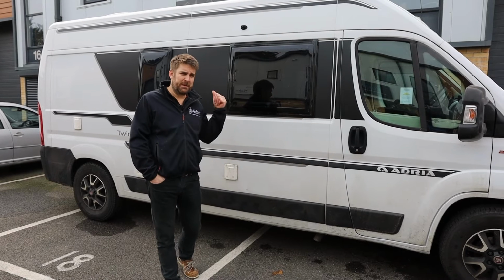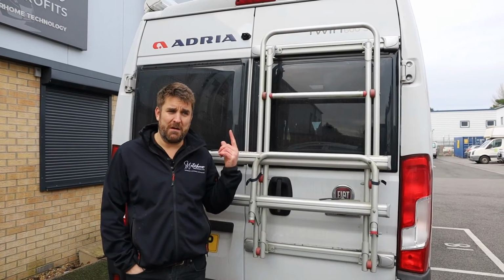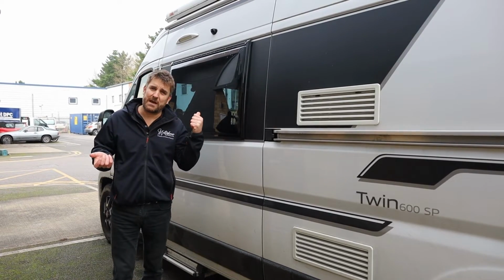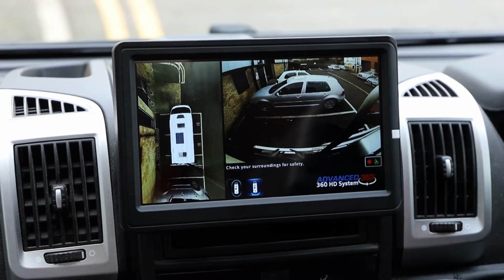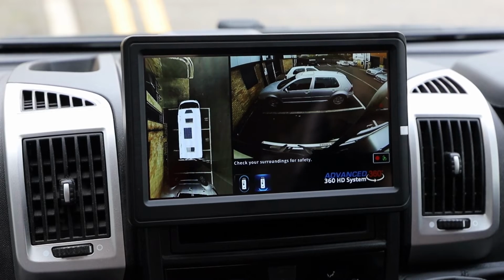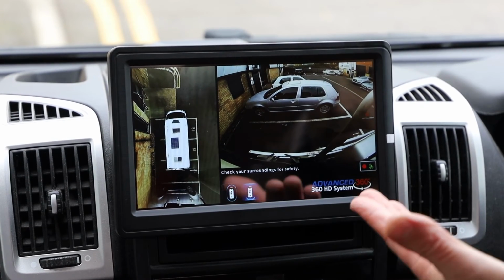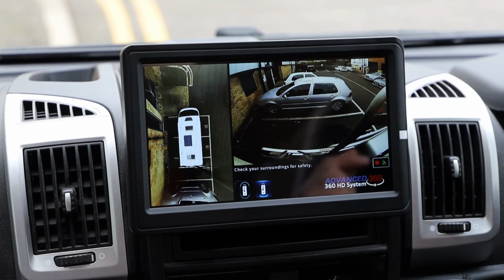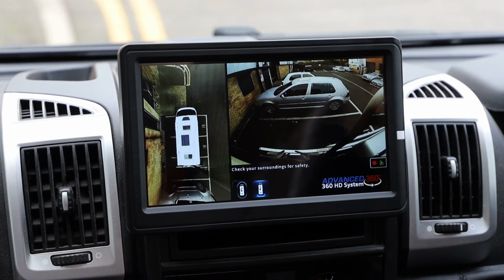Adria Twin (Fiat Ducato) Camper Van gets a Personalised 360° High Definition Camera System!!!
A slightly different Advanced 360° HD Camera System install today on this 2018 Adria Twin (Fiat Ducato) Sliding Door Conversion.

Utilising 4 individually mounted 1080P (Full HD) Cameras that give you an all-around “Real-Time” view of your Campervan or Motorhome whilst in motion. The system comes as standard with a 10" High Definition Screen that allows you to always have a 360° Overview as well as a view either of the Front or Rear Camera at all times.

This customer has sight difficulties in one eye so we fitted the display in the central radio position as this was the best place for her to view it easily and she didn't require a radio. We then coded the indicator cameras to show a live view of only the left side of the vehicle for both indicators as this side is her blind spot.

With its onboard 1TB Hard Drive, it also means it can be used as a Dash Camera system that is constantly recording your journey so that in the event of an incident, you can prove exactly what happened.

If you are interested in any of the products seen in this video, please get in touch via the website, contact form or telephone.

Specialists in The Retrofit & Upgrade of Motorhome Technology including 360 Degree HD Camera Parking & Dash Camera Systems | Navigation | Multimedia | Apple CarPlay & Android Auto | Amplified DAB & FM Antennas | Reversing Cameras | Mobile WiFi | Vehicle Tracking & Immobilisers | Digital Televisions & Soundbars | Freeview TV Antennas | Daytime Running Lights | Safes/Key Boxes & Habitation Door Locks | Solar Panel Installation | USB Power Hubs/240V Sockets & much more!